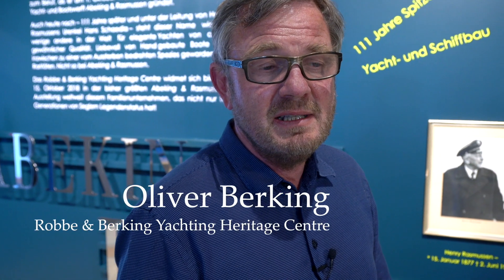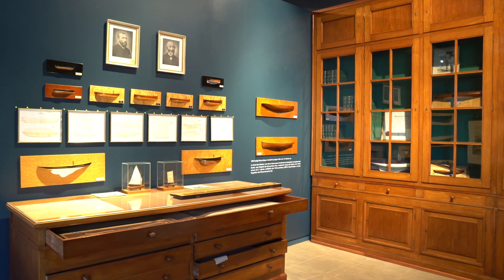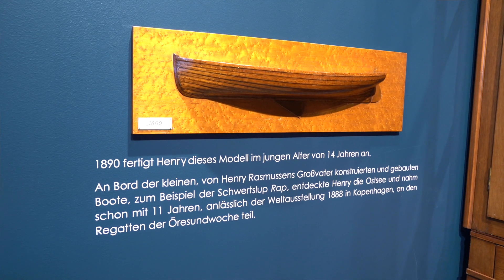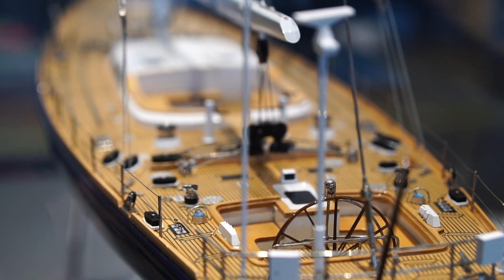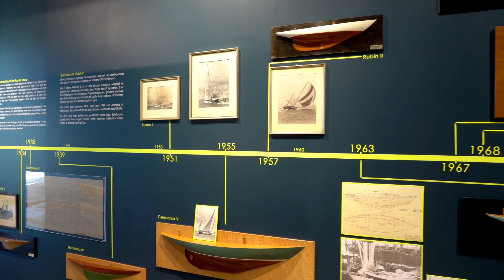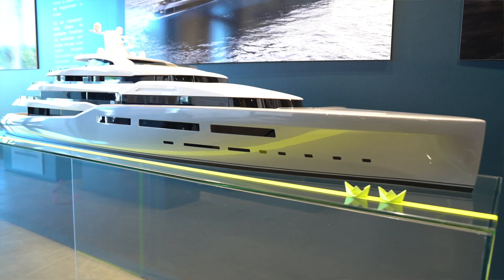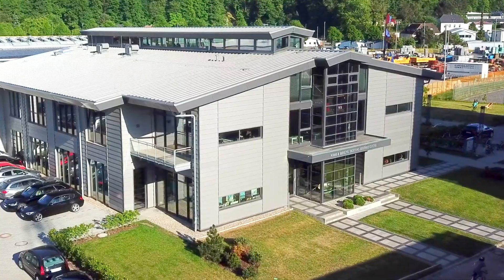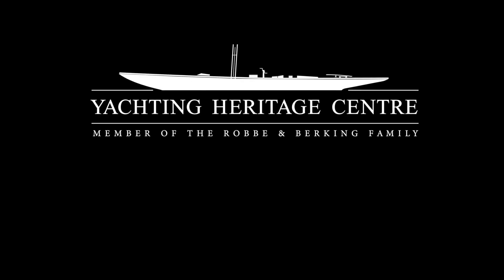A&R exhibition tour with Oliver Berking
Oliver Berking presents the Abeking & Rasmussen exhibition at the Robbe & Berking Yachting Heritage Centre.